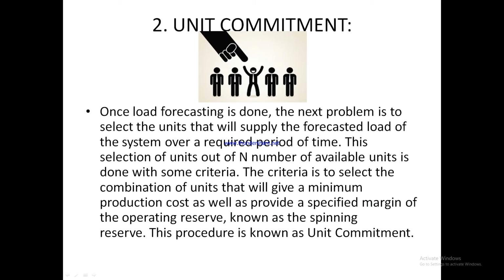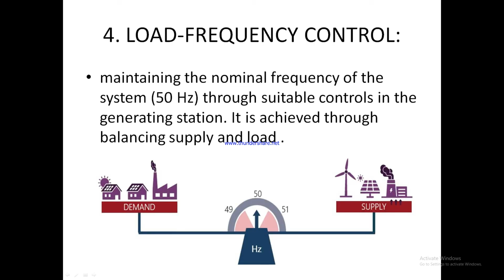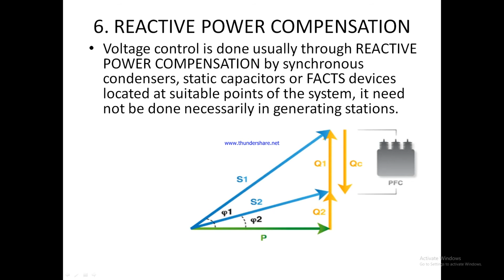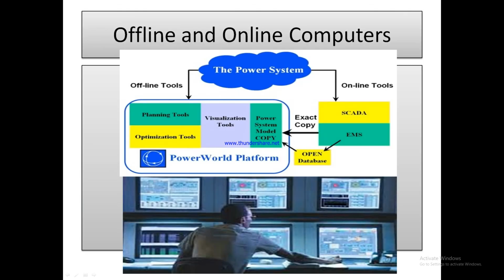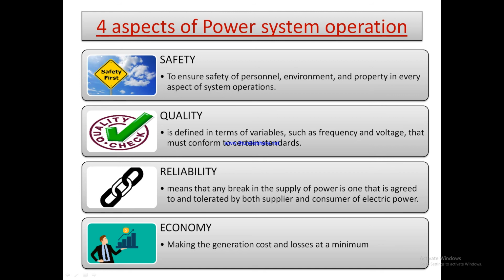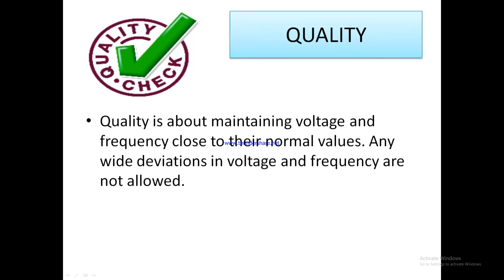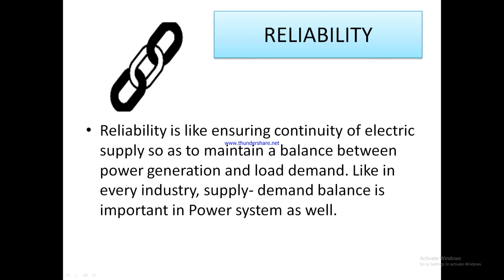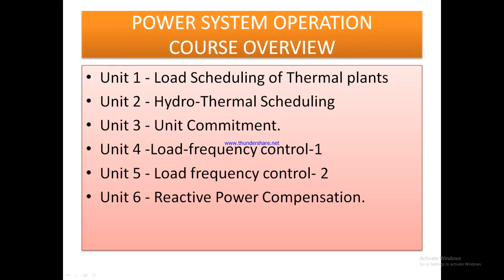introduction to PSOC